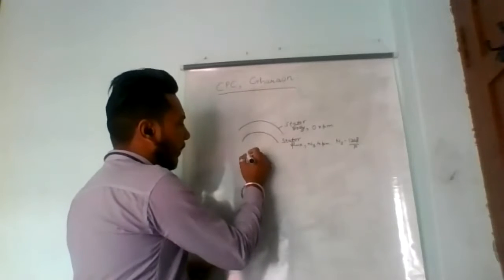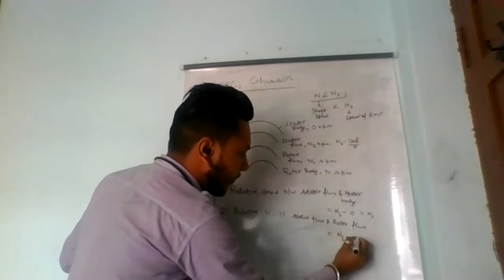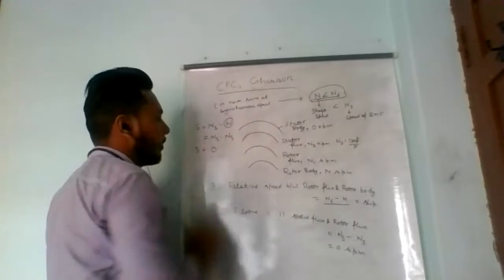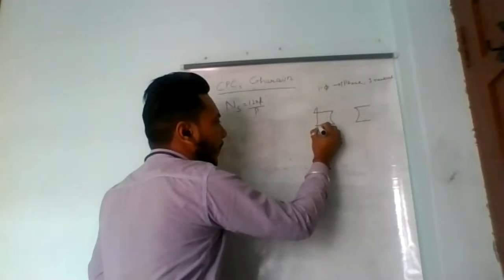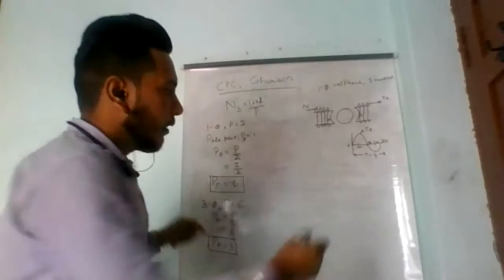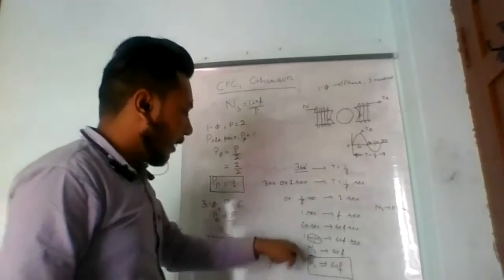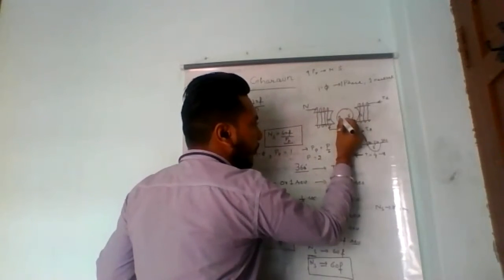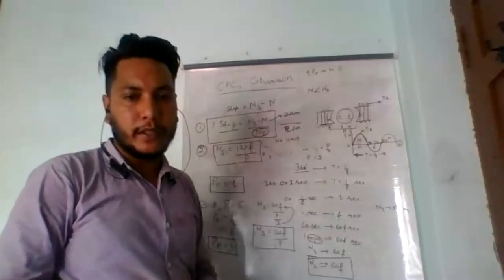Lecture 2 Relative speed concept of induction motor by Sachin Thakur